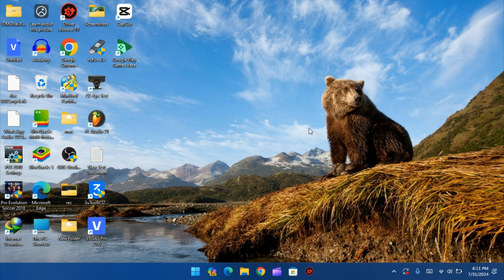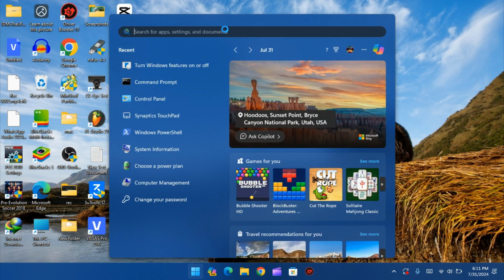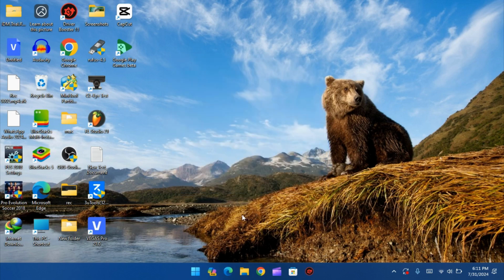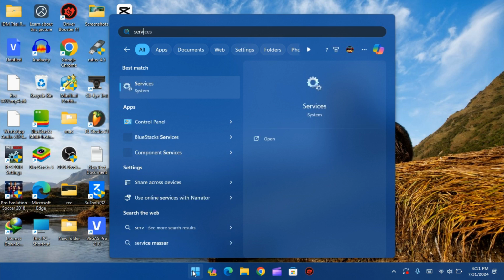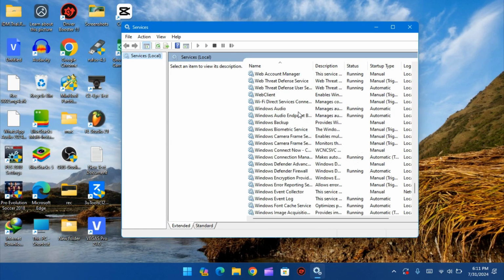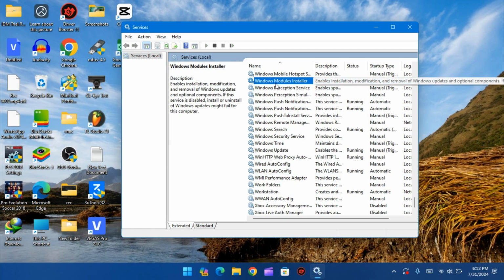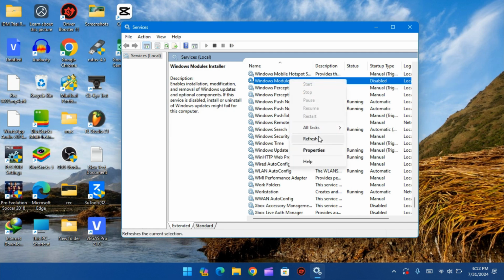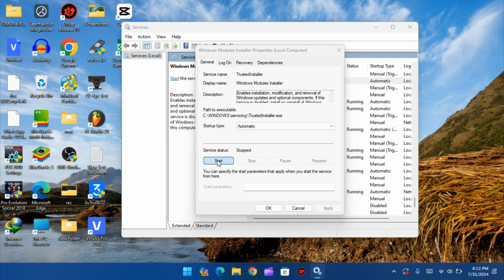Fix turn windows features on or off not showing or blank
Here's a description you might use:

If the "Turn Windows Features On or Off" window is not displaying properly or appears blank, you might be facing an issue with system files or settings. This guide will walk you through various troubleshooting steps to resolve this problem, including checking for system updates, running system file checks, and ensuring that all relevant services are running. By following these steps, you can restore the functionality of the "Turn Windows Features On or Off" feature and regain access to important Windows features and settings.